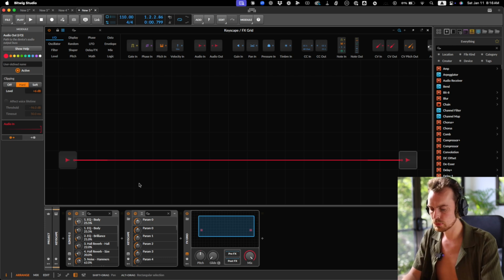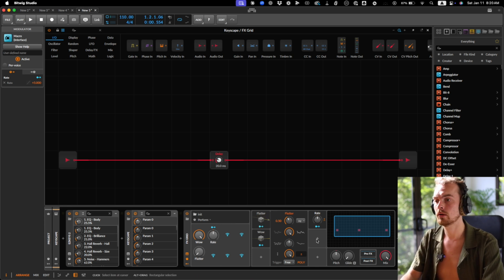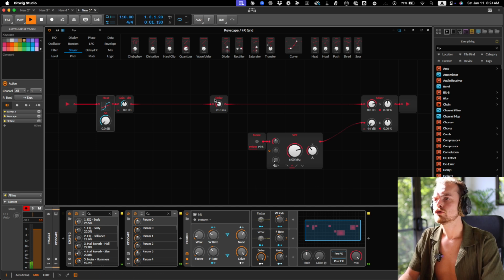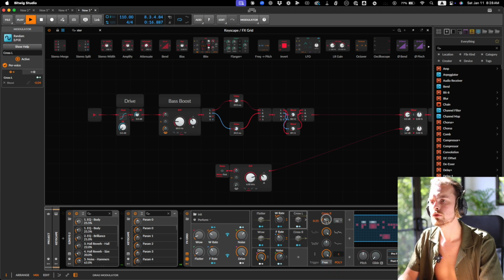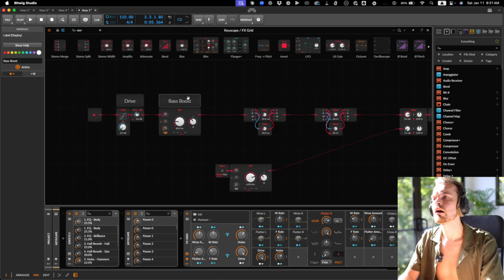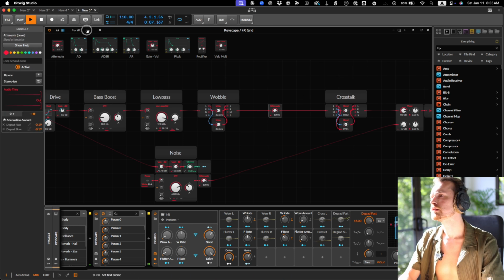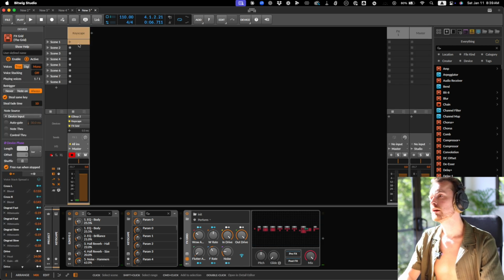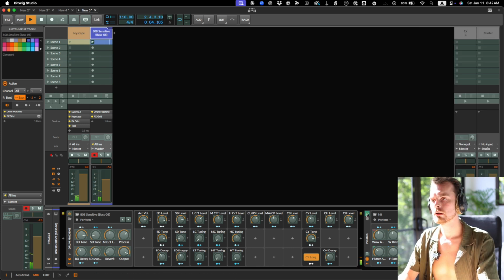How To Build A Vintage Tape Emulator In Bitwig For $0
In today's video, we create a simple "vintage" "tape emulator" using just Bitwig's native and powerful FX Grid. We create saturation, tape wobble, crosstalk, bass boost, noise and a whole lot of magic, using modulators and macros to end up with a nice, self-contained Tape Emulator device you can use on any sound in Bitwig. Hope you enjoy!

And now some hyper optimized nonsense for the SEO algorithm...

Learn how to create a vintage tape emulator in Bitwig Studio without spending a dime! In this video, we'll show you how to harness the power of Bitwig's FX Grid to create a stunning analog tape machine emulator that will give your tracks a warm, nostalgic feel. Using Bitwig's built-in effects and clever routing, we'll demonstrate how to create tape distortion, tape wobble, and tape saturation that will make your sounds sound like they've been recorded on an old-school reel-to-reel. This tutorial is perfect for producers looking to add some vintage flair to their tracks, and the best part is that it's completely free! So, dive in and discover the secrets of analog modeling in Bitwig Studio. Whether you're a seasoned producer or just starting out, this video will show you how to build your own vintage tape machine emulator from scratch and take your sound design to the next level.